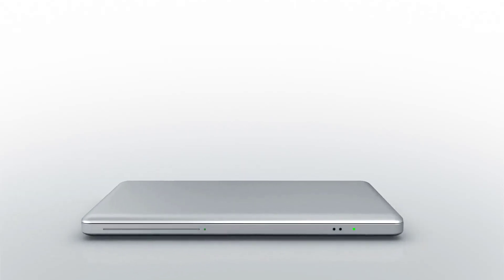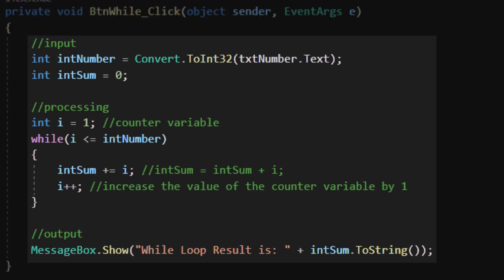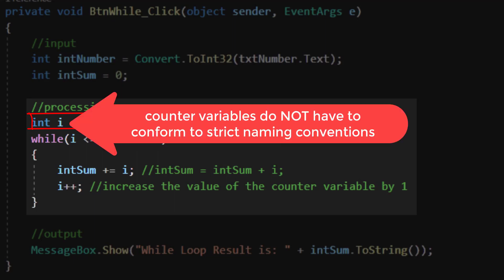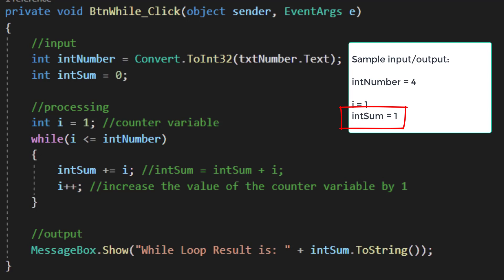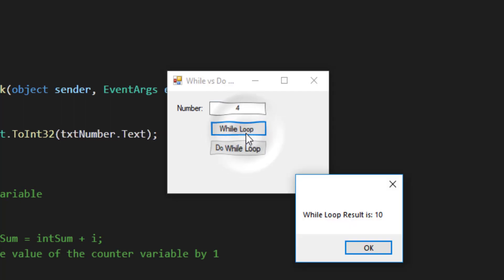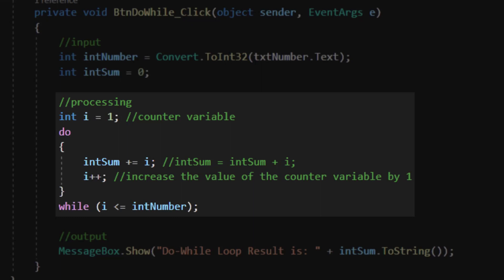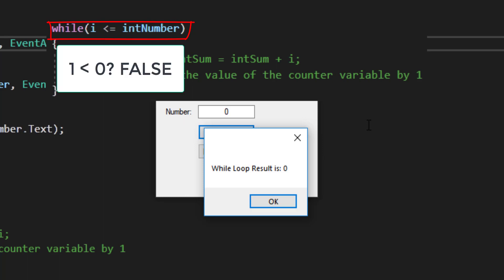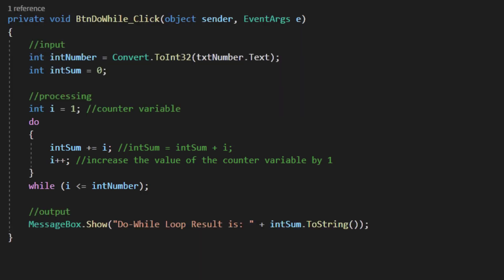Iteration: While vs Do-While Loops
Demonstrating While and Do-While Loops with counter variables